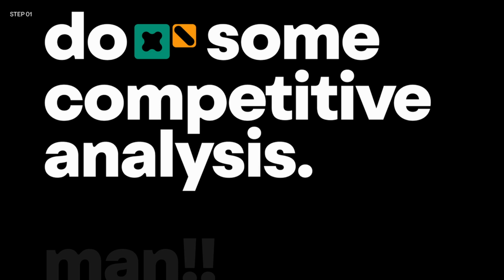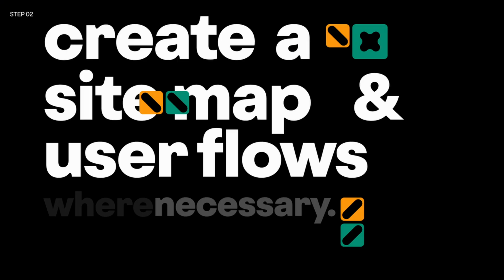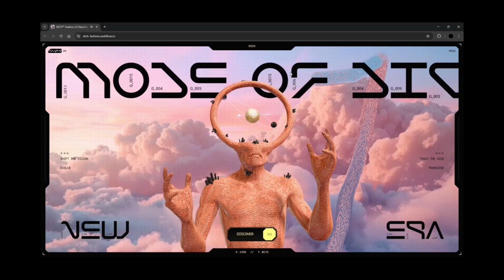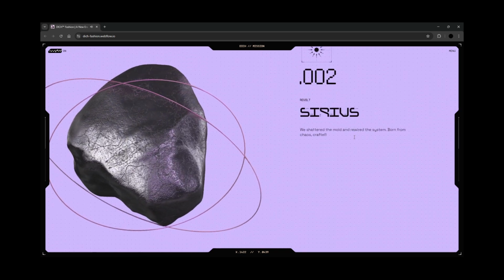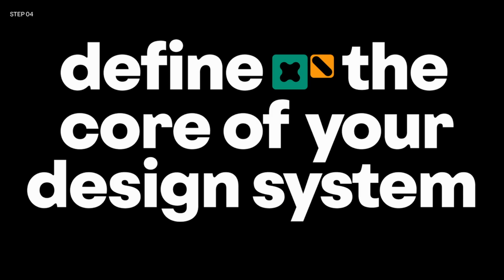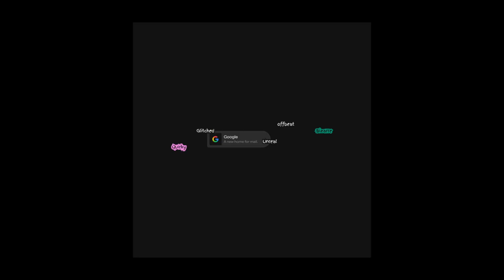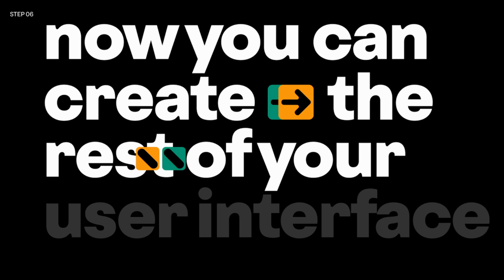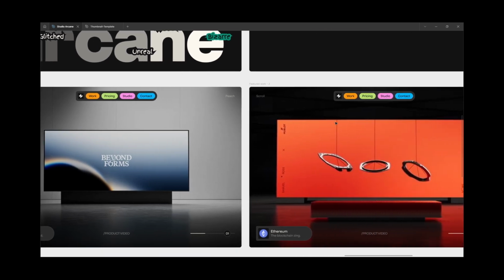world's shortest web design course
Times stamps:
00:00 intro
00:29 step 01
01:07 step 02
01:27 step 03
02:23 moodboard
03:09 step 04
03:42 step 05
04:03 step 06
04:45 finally